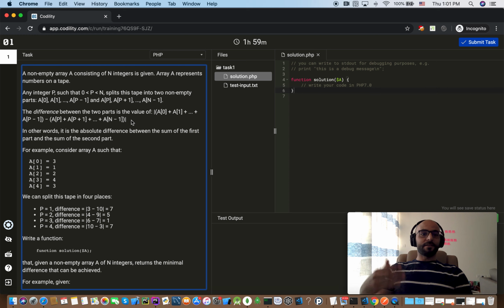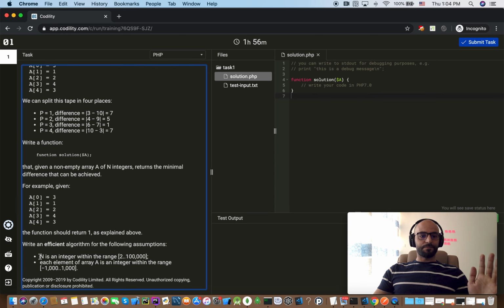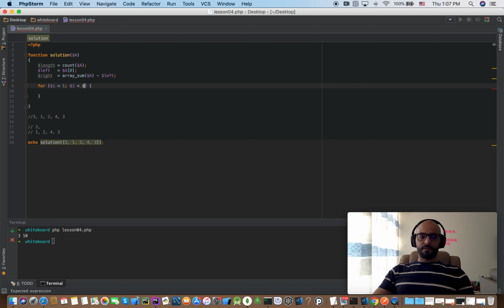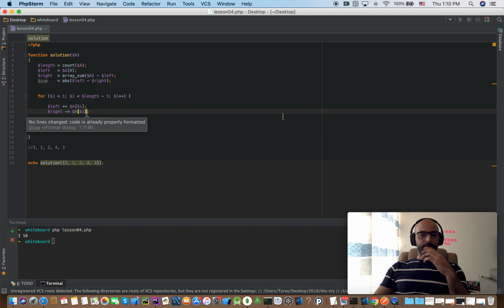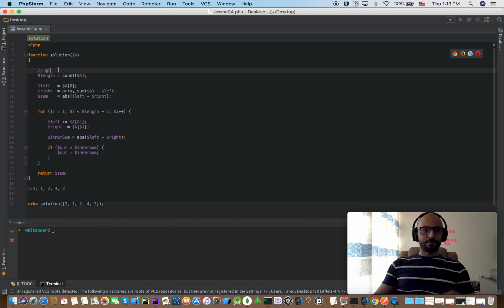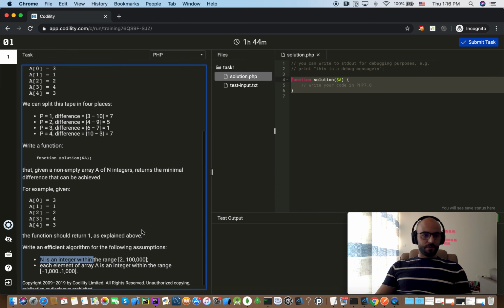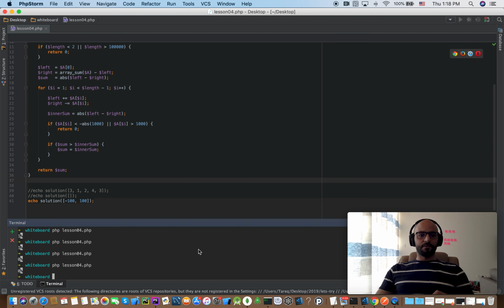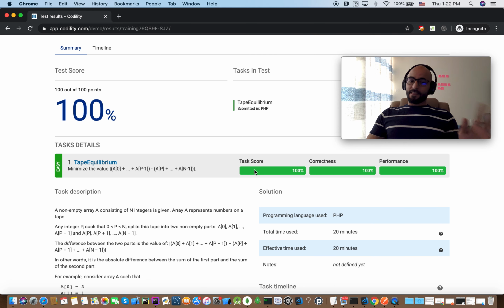Codility Programmer Lessons - 03/Q3 (TapeEquilibrium)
Lesson 03 - Q3 TapeEquilibrium

- Tariq Albajjali